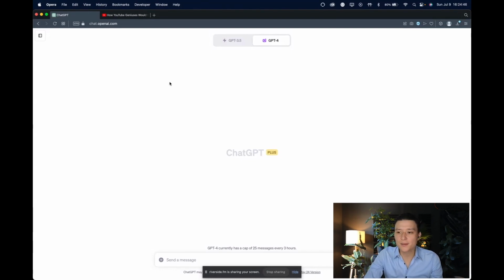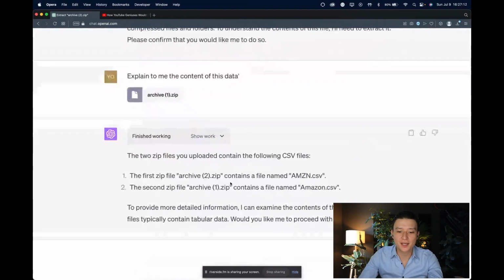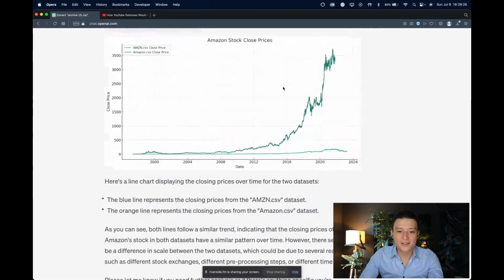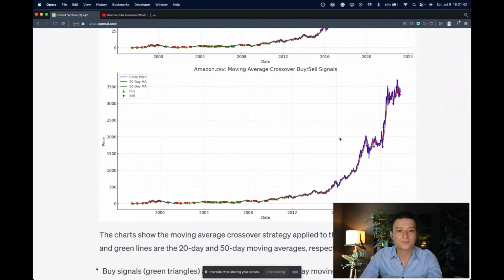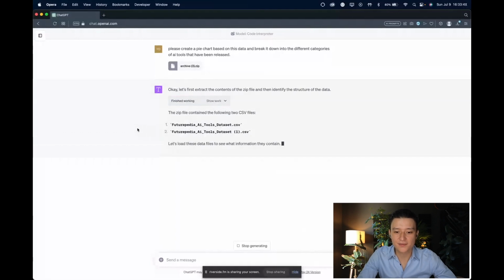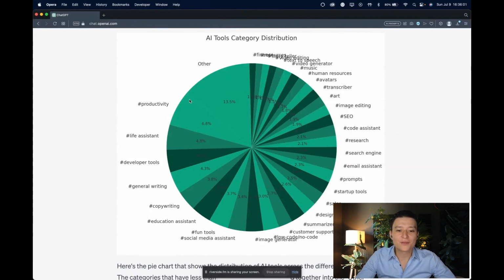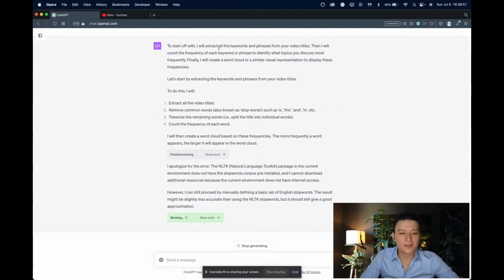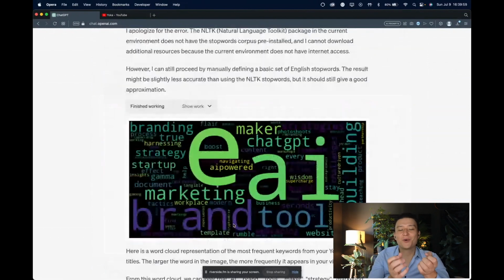What ChatGPT's New Feature Can Do! Instant Data Analysis with the Code Interpreter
Want to decode complex data in SECONDS? Yohji reveals the latest AI trick up our sleeve - ChatGPT's Code Interpreter. Watch as he turns mystifying data into insightful charts with a simple click! From stock trends to the hottest AI tools, discover the ease of data visualization and make smarter decisions FASTER. Jump into the future of efficient business strategies with us on Yoka!